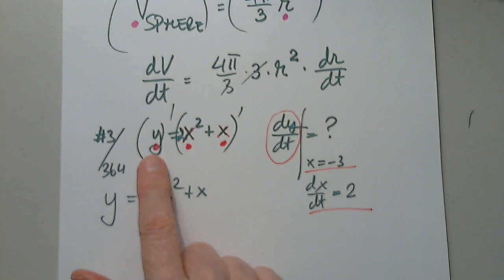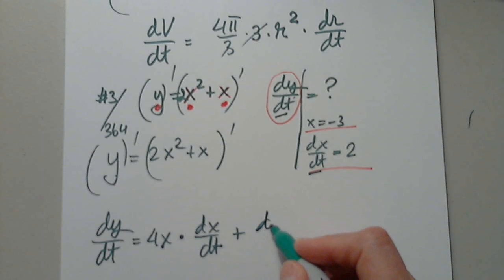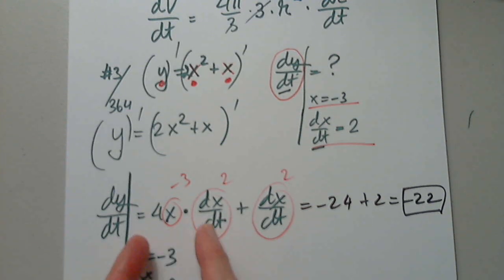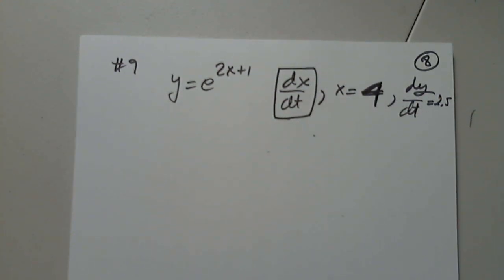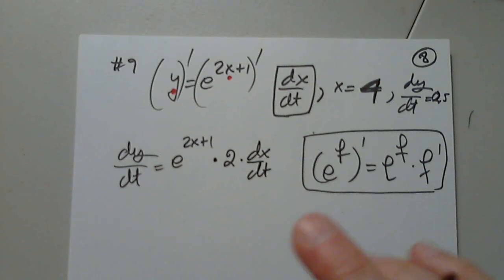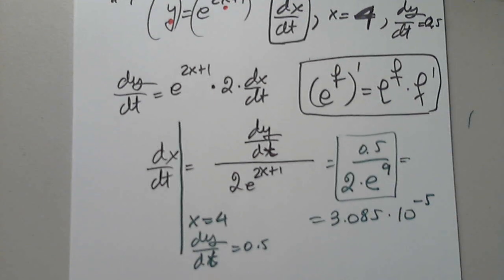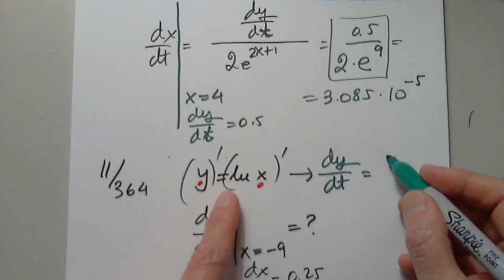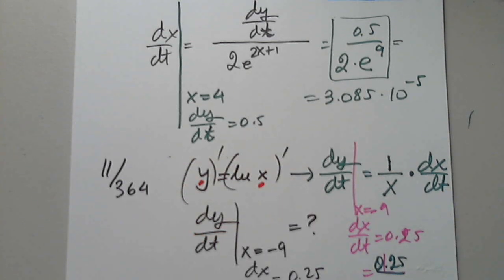MAT 230 SECTIONS 3.6, 3.8 AND 3.9 PART 4 OCT 31